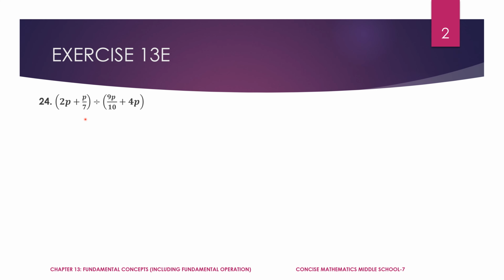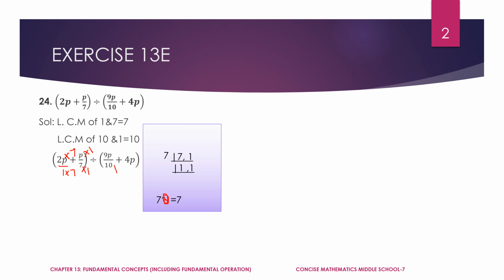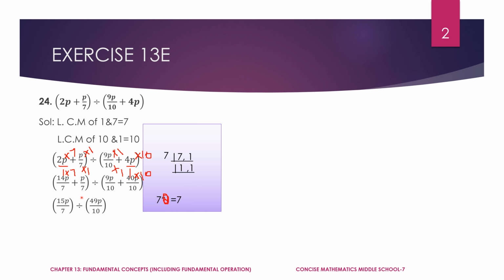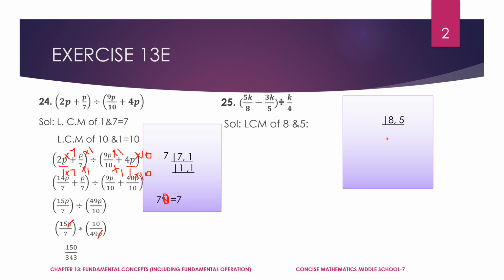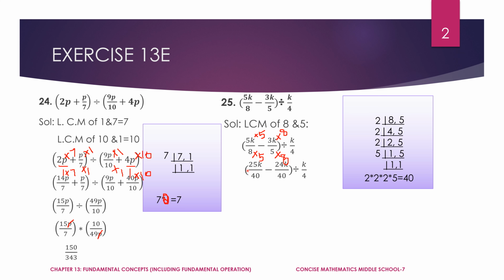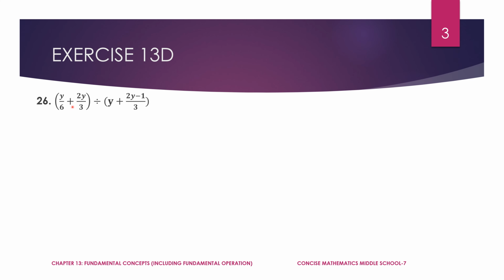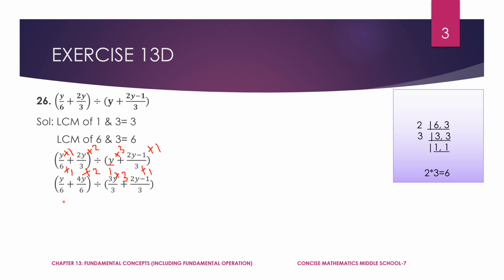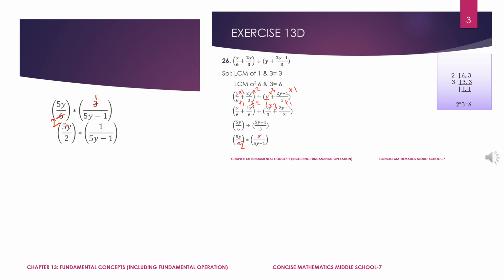DIVISION of ALGEBRA|| ALGRBRIC DIVISION || FUNDAMENTAL CONCEPTS EXERCISE-13E PART6|| ICSE